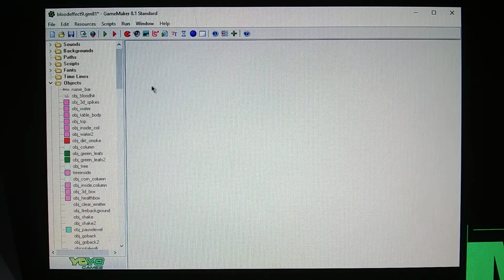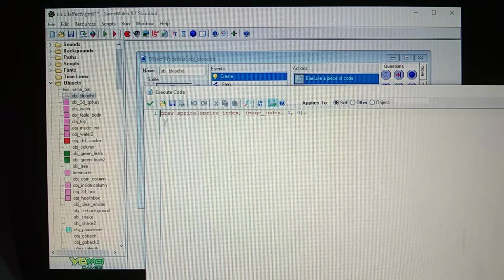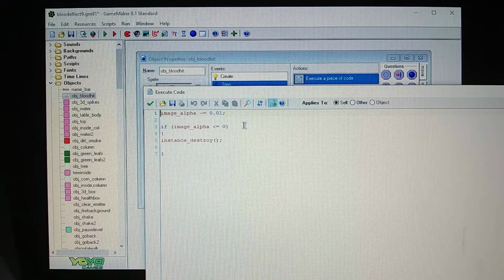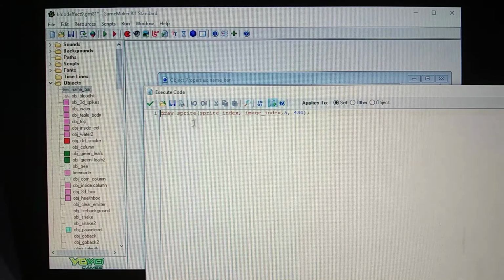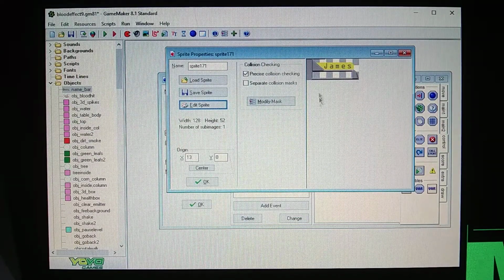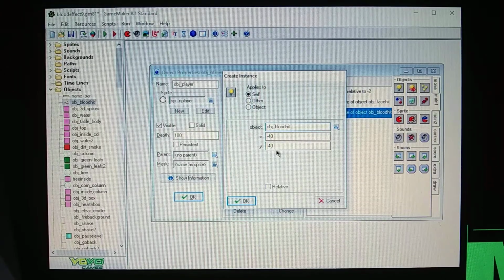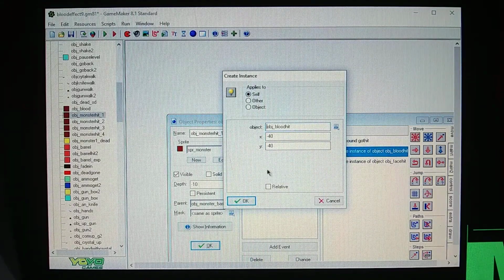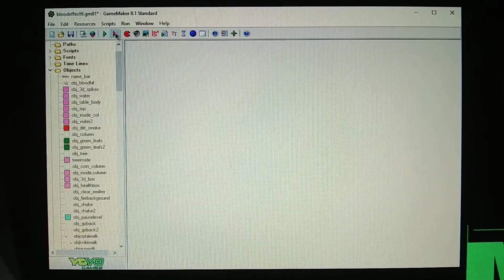Game Maker 8.1: How to Create a Name Bar & Blood Splatter Effect?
(Note:) Not shown on video. Go into all your weapon objects, in the Draw Action Code, take out //draw_set_alpha(0.4); ///this will allow you're health bar to be solid, not transparent.